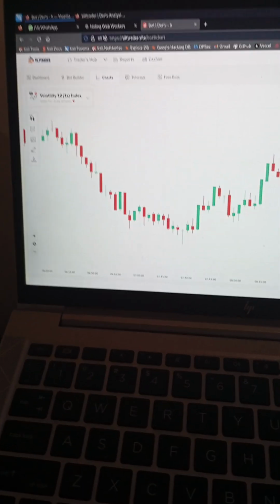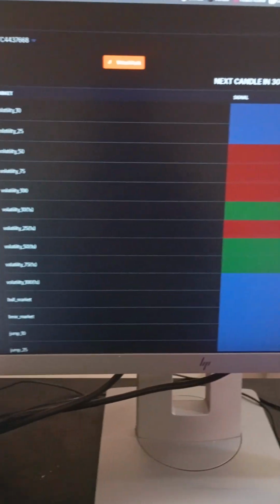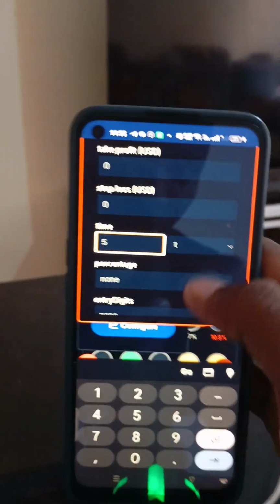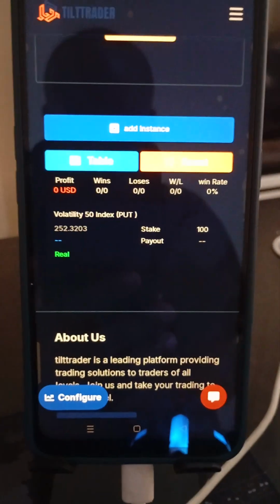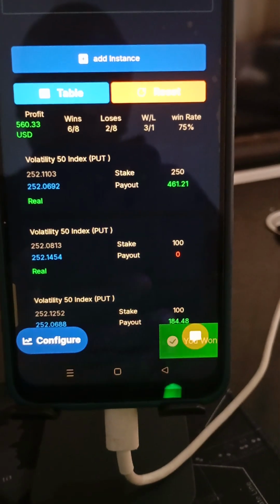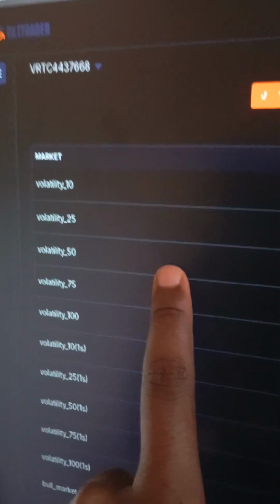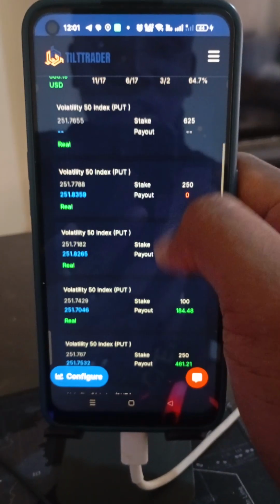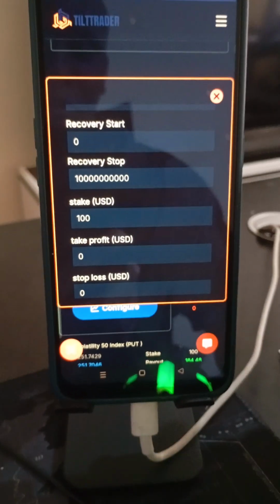Trading Deriv Rise and fall using Tilttrader's Expert Analysis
Trading rise and fall on deriv using tilttrader's expert analysis tool for rise and fall and autotrader tool for execution of trades with precision